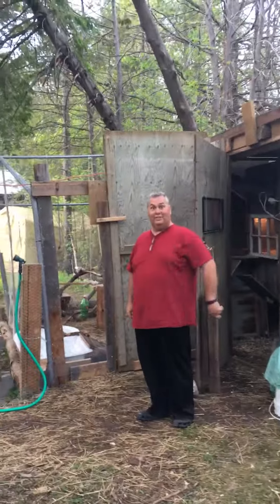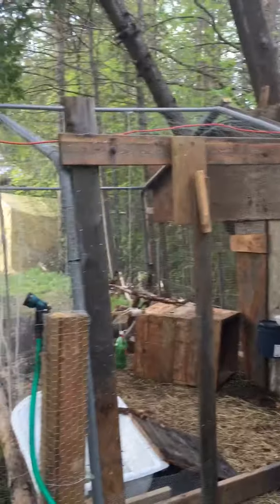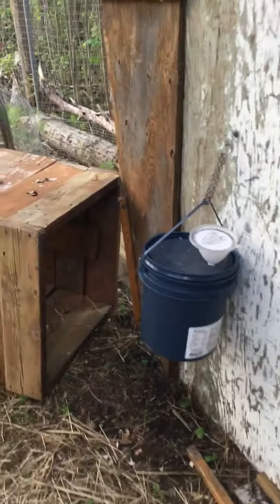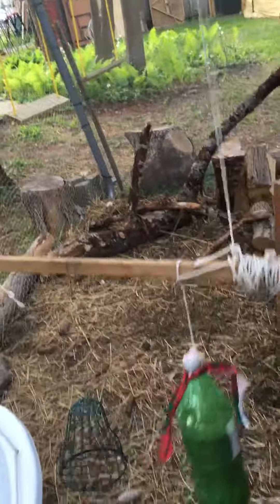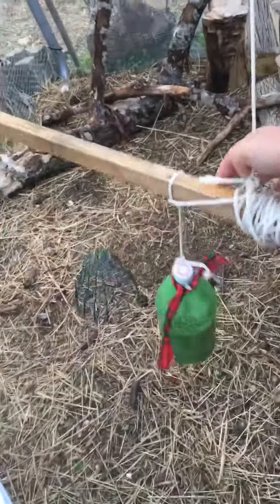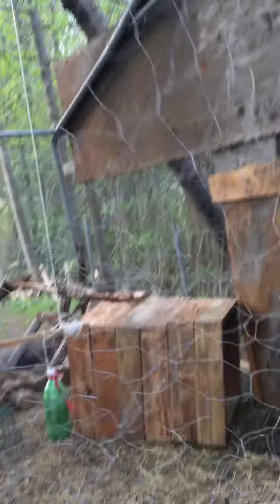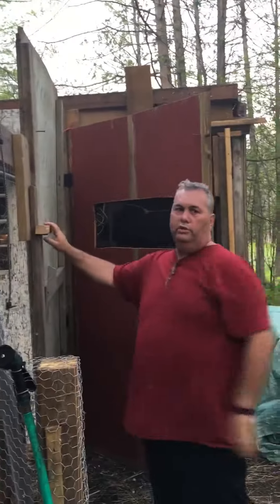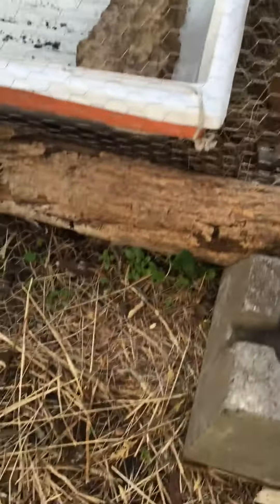How to build a chicken coop - Outside pen Part 1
Outside pen, made of an old carport/tent